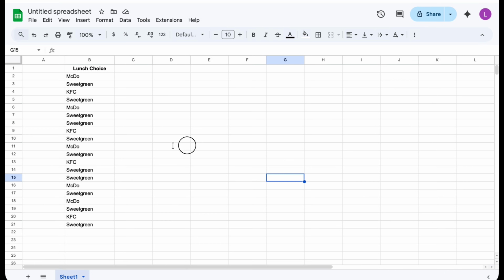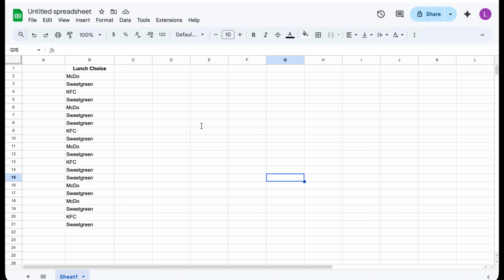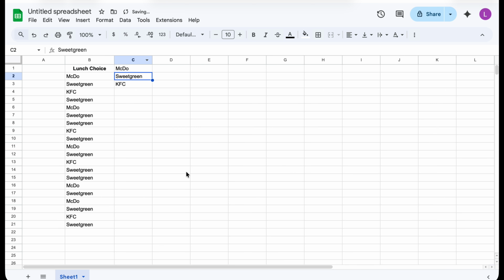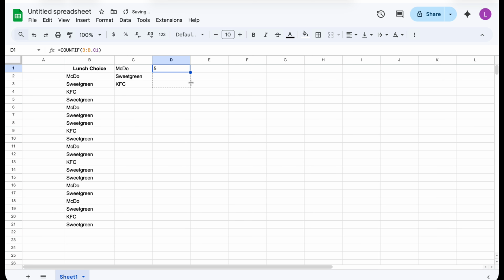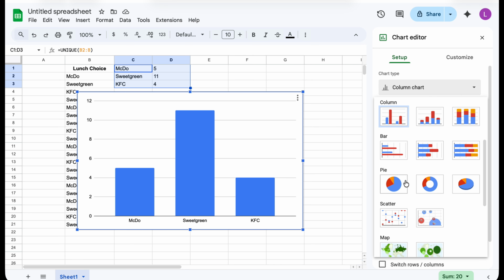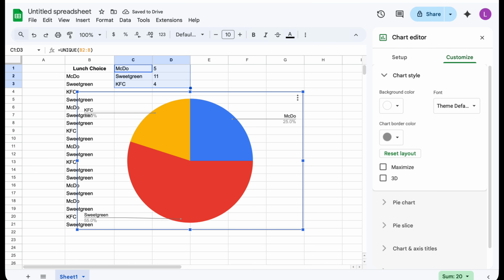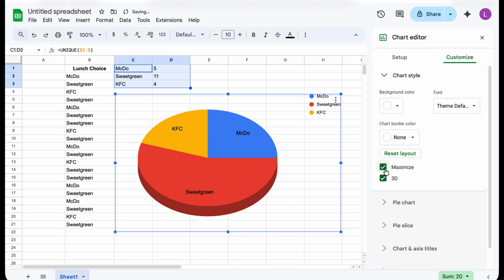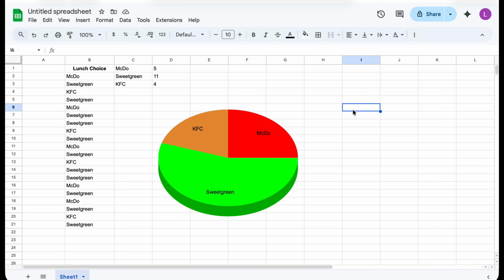How To Make Pie Chart In Google Sheets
In this video tutorial, we’re going to go through How To Make Pie Chart In Google Sheets.

Use this formula to extract unique categories:
=UNIQUE(B2:B)

Use this formula to count each category:
=COUNTIF(B:B,D3)

Copy the COUNTIF formula down for each unique value.